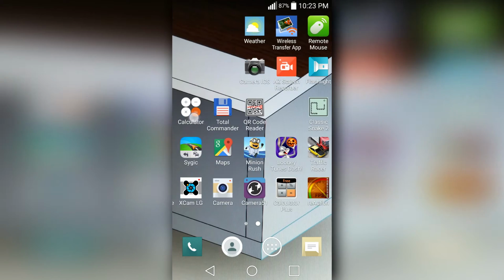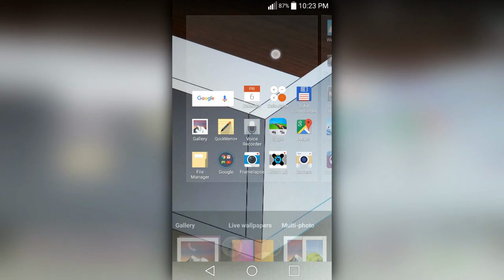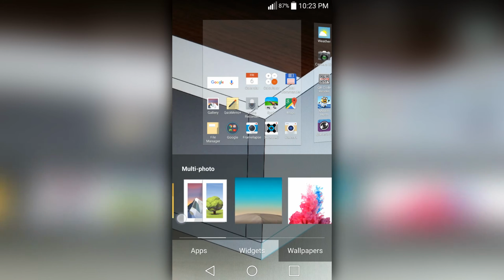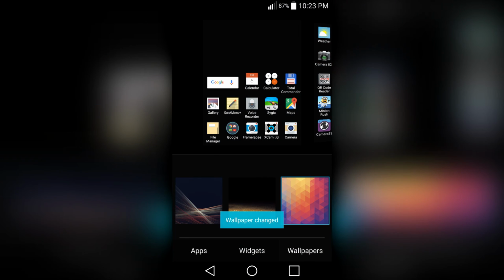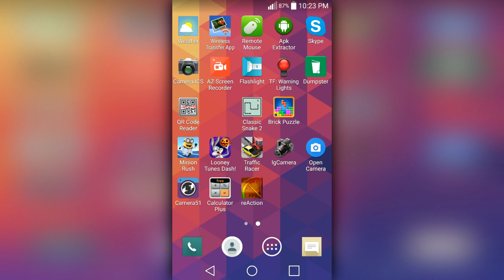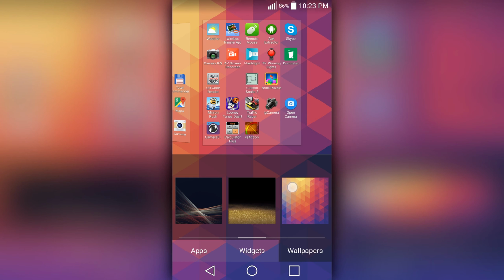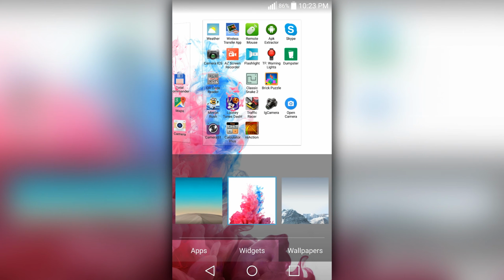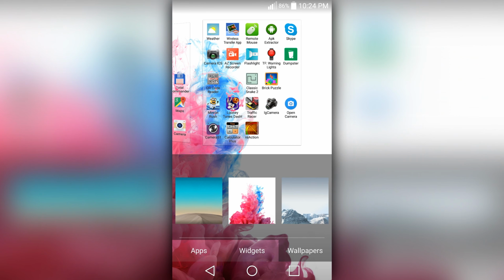How to change the wallpaper on Android (LG G3)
Basic tutorial on how to change the wallpaper on an LG G3 Android phone.